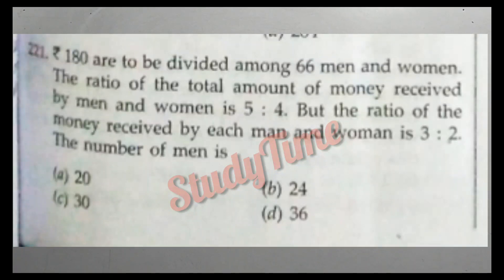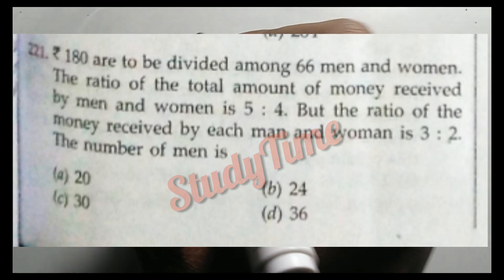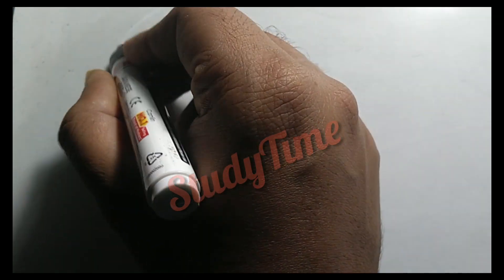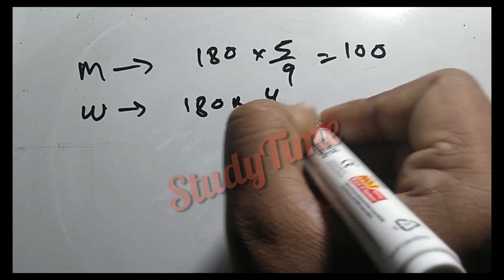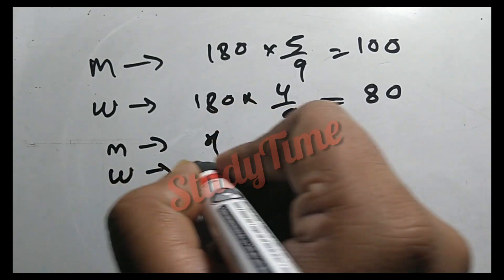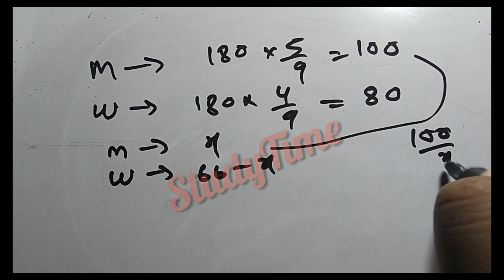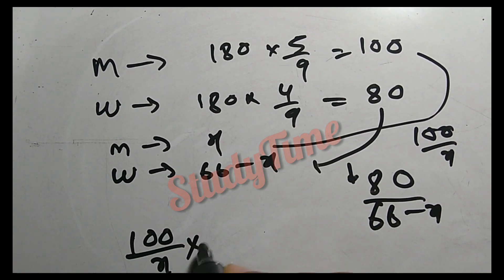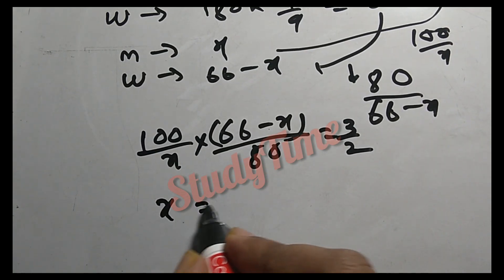RS Aggarwal : Ratio and proportion Question Number 221 || StudyTime